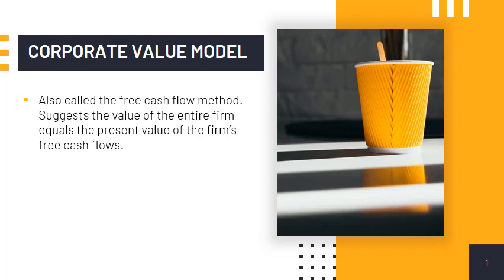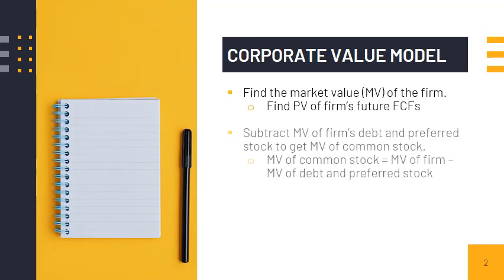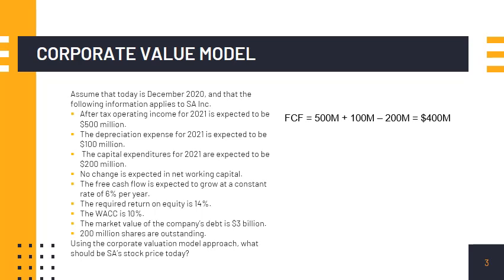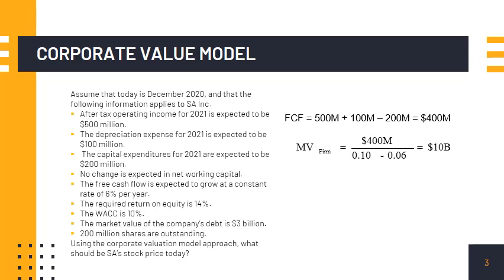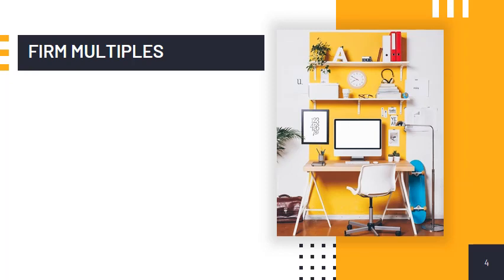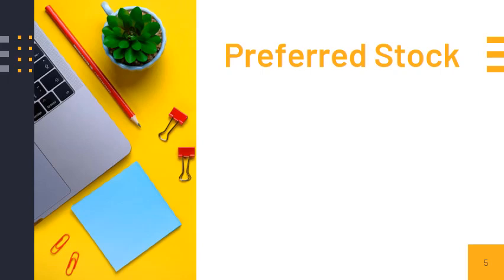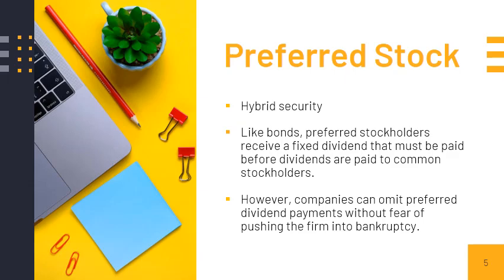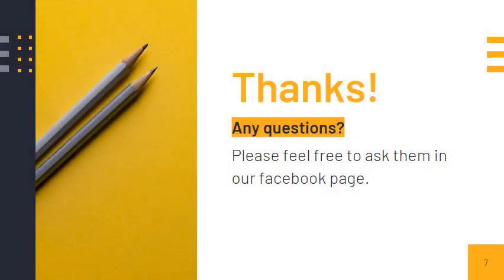Acctg106 StockValuation Part 3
USJ-R College of Commerce
Accounting 106 Valuation Concepts and Methods
Stock Valuation Part 3/3